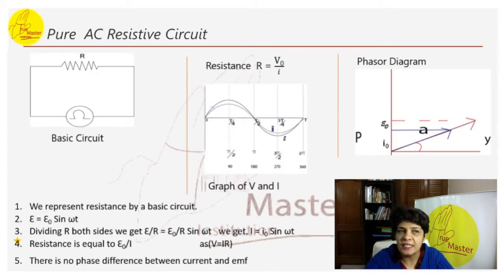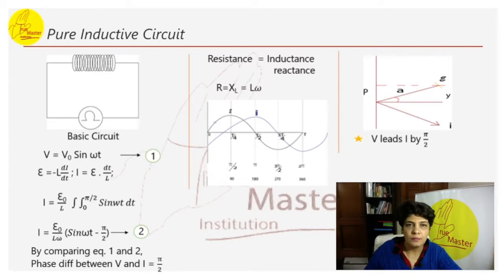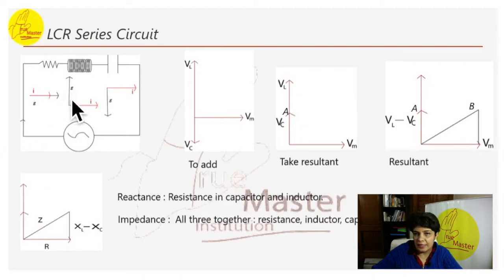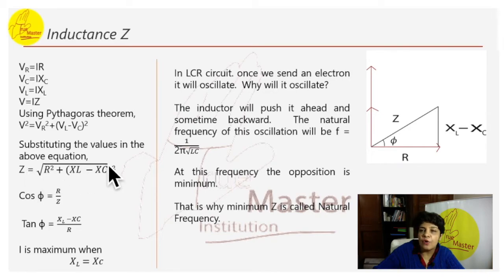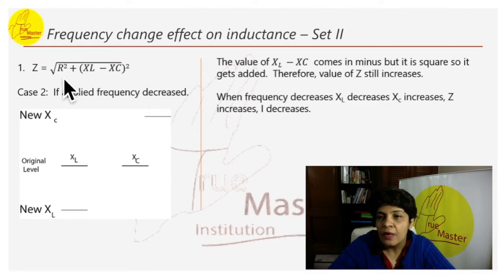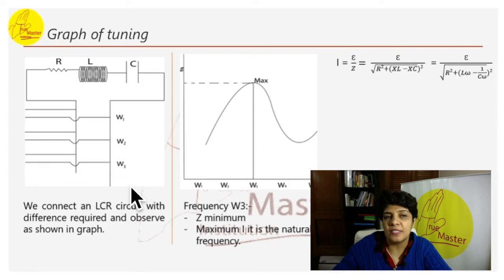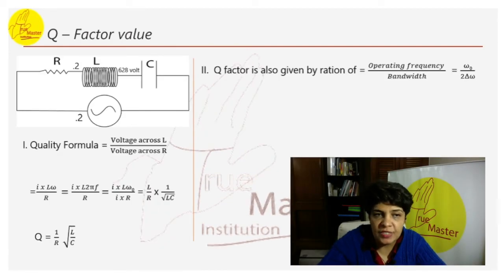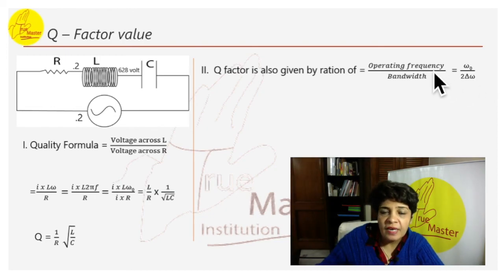Class 12 chapter 6b Alternating Current and Electrical Machines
Pure AC Resistive Circuit
Pure Inductive Circuit
Pure Capacitor
LCR Series Circuit
Inductance
Frequency change effect on inductance
Resonance in AC
Principal of tuning
Graph of tuning
Sharpness of tuning
Q factor